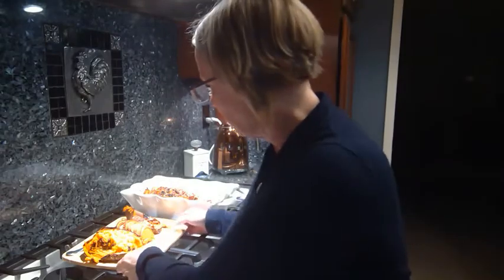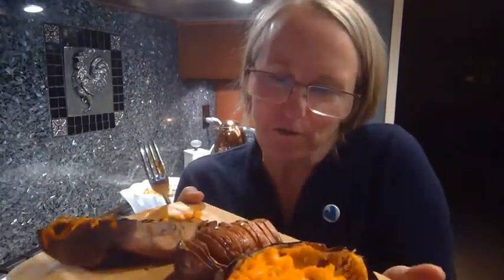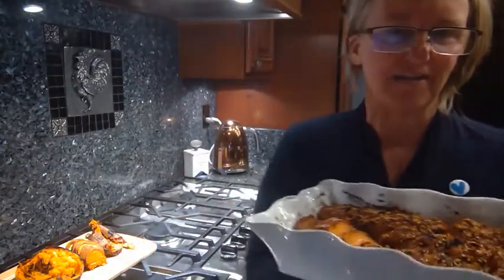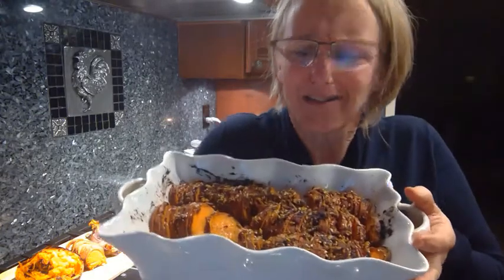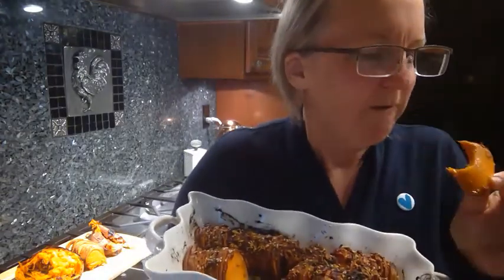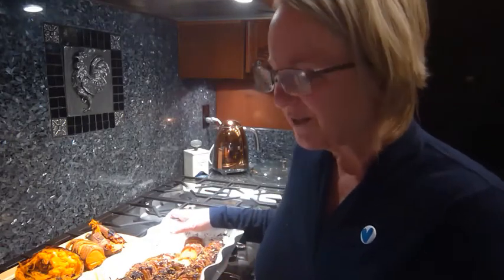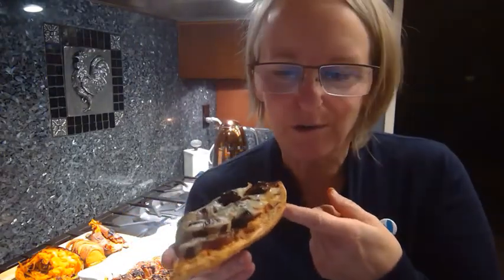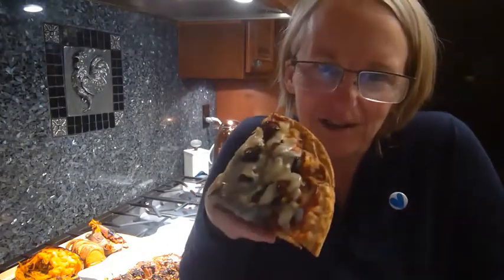Thanksgiving - SWEET POTATOES, PART II